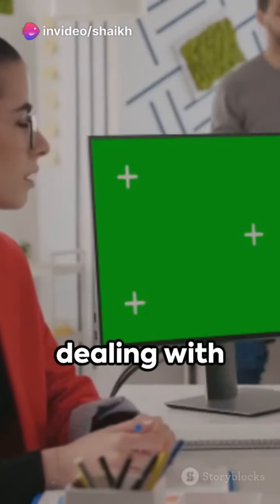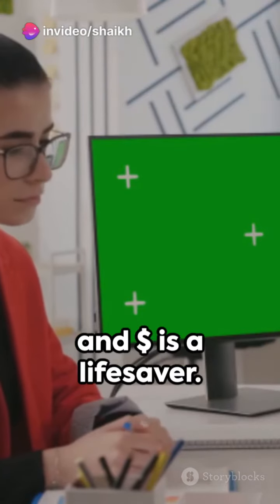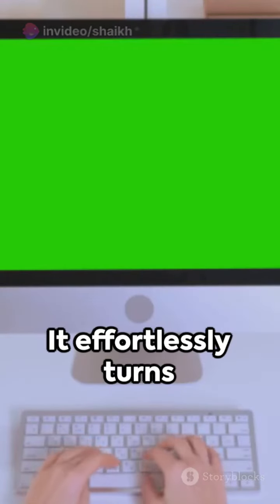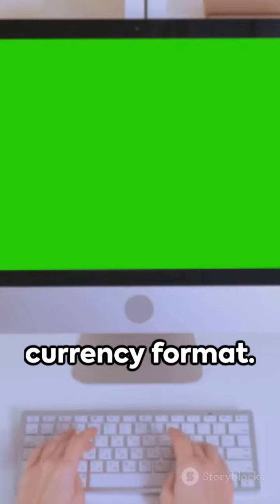Excel shortcut keys pls follow us and subscribe for such informative videos